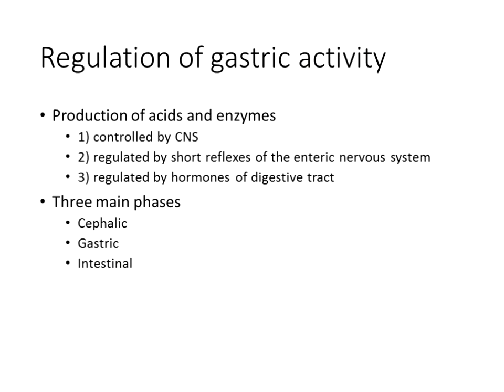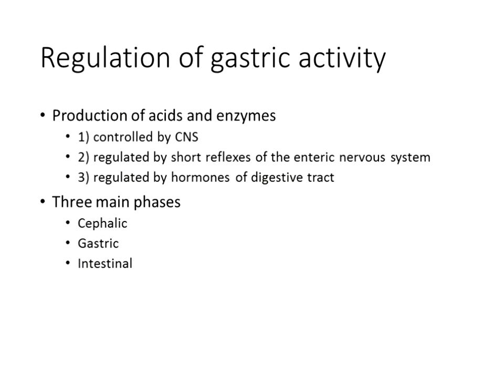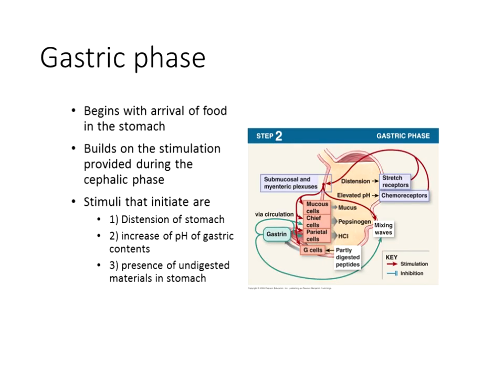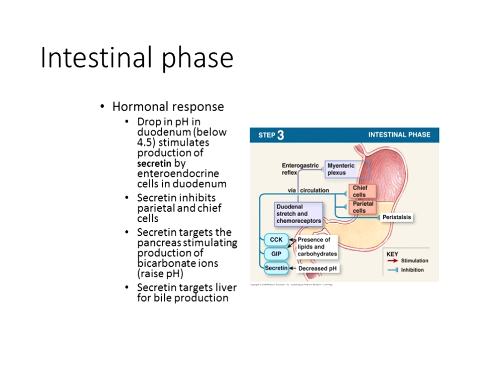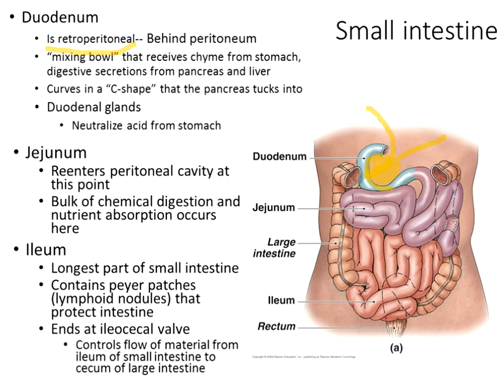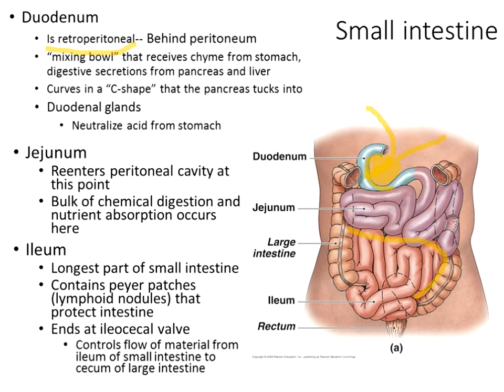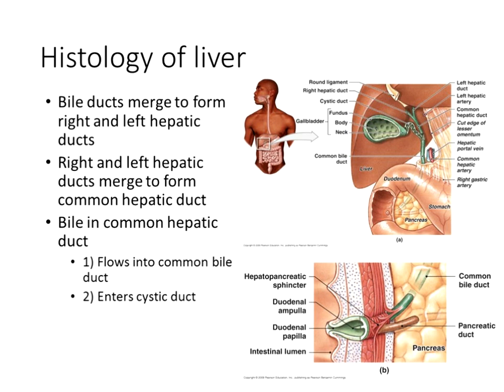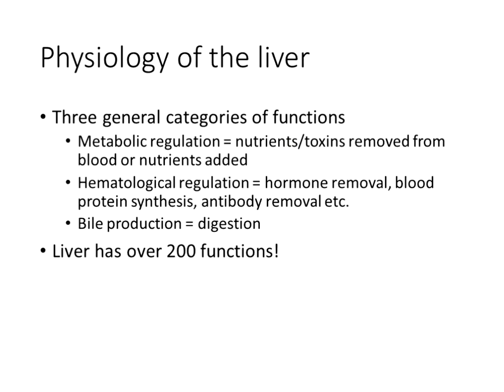Digestion Part 2 Lecture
This lecture finishes Chapter 24 material related to the digestive system for Bio 208 with Dr. Granier at STLCC Meramec Campus. This recording was done in Fall 2015